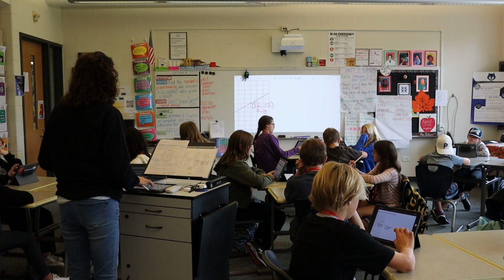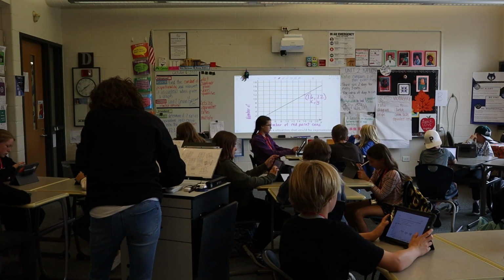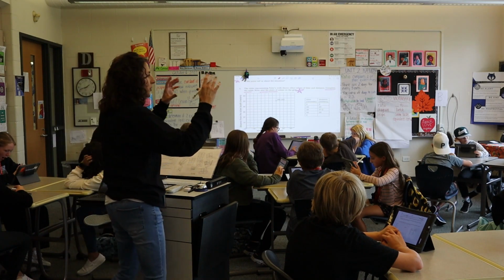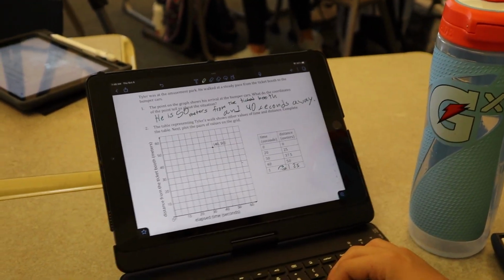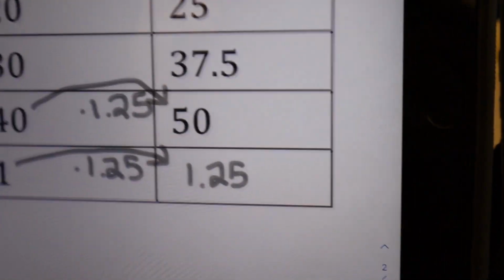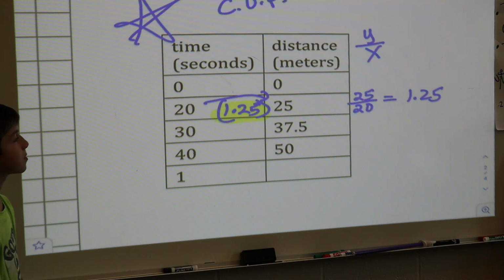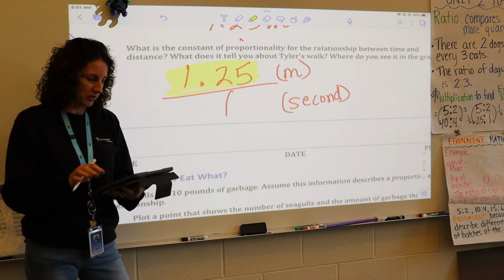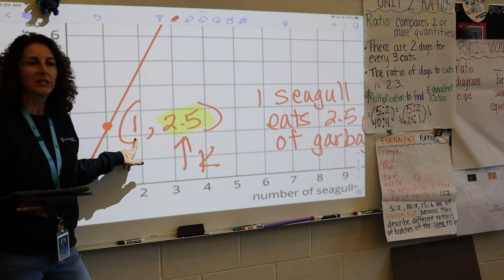Open Up Resources 6-8 Math | Lesson Demo | Grade 7 Unit 2 Lesson 11 | Teacher Vlog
Currently a 6th grade classroom teacher and a Teacher Leader in Residence with Open Up Resources. This is my 5th year of implementation of Open Up Math! Today's video is a demo lesson. I recorded it last minute and it encompasses clips from two different class periods in an effort to show a typical lesson.

For more information on the  K-12 resources, go to openupresources.org

Join me on my journey as I teach, reflect and impact. Videos topics will include: classroom culture, teaching 6th grade math, piloting an inquiry-based math program leading a PLC team, and reflecting on ways to maximize student and professional growth. I will also feature companies/causes who are making an impact and giving back to others.

apple pencil

Equipment
GoPro Hero 5
Canon M50
Rode Video Micro
Neewer